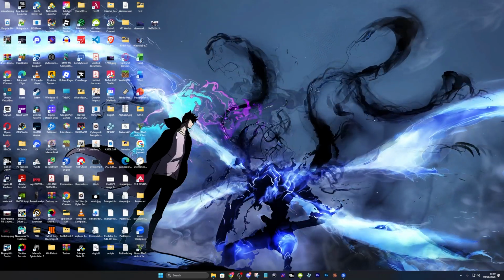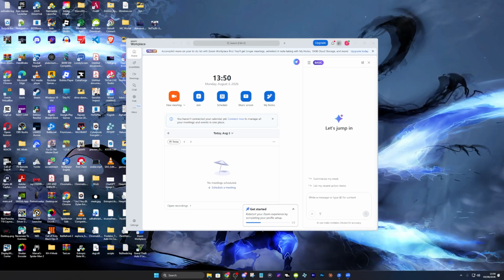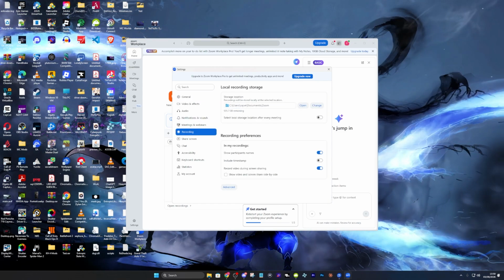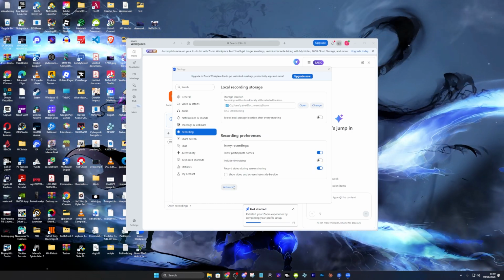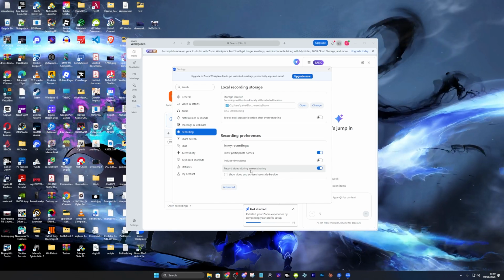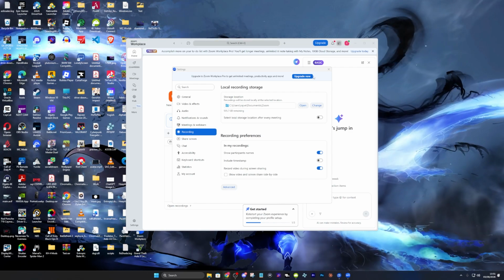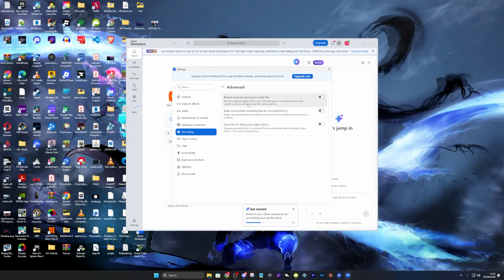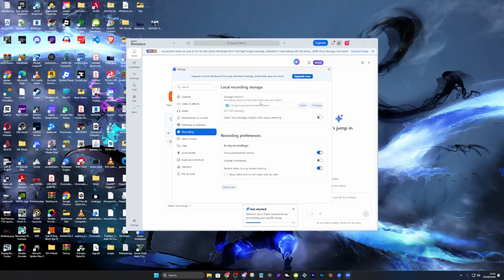How To Record Yourself and Screen In Zoom - Step By Step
How To Record Yourself and Screen In Zoom - Step By Step, Record Yourself and Screen In Zoom - Step By Step